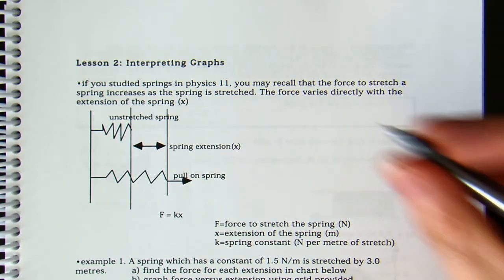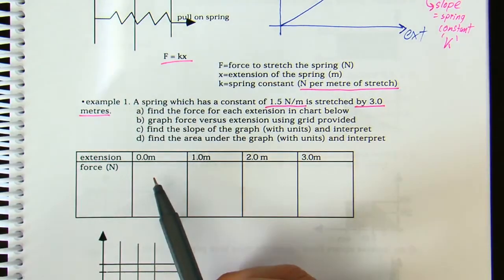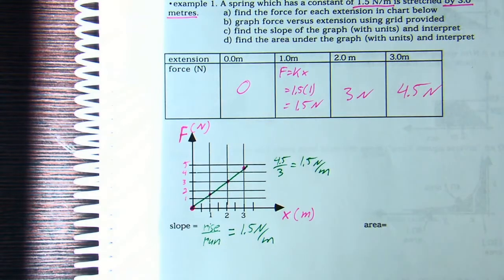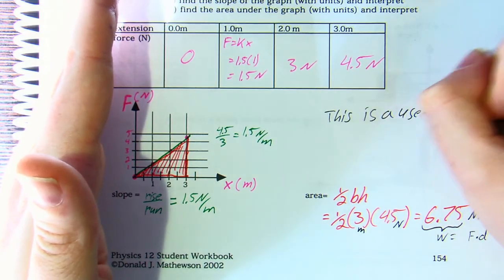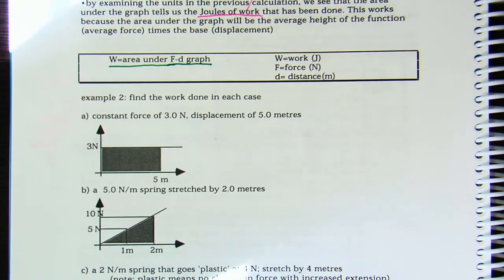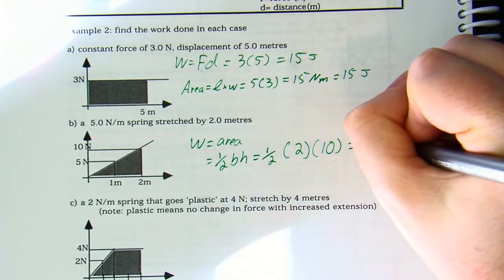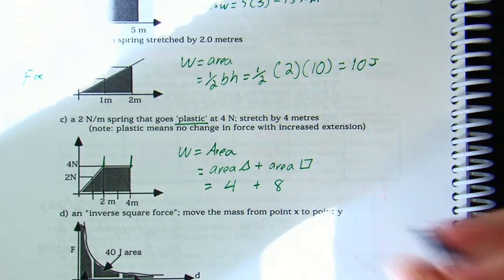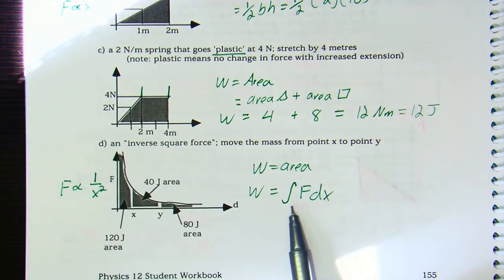23 Energy and Momentum Lesson 2